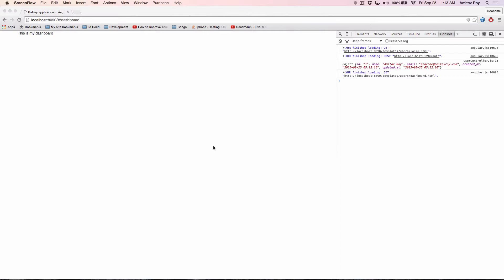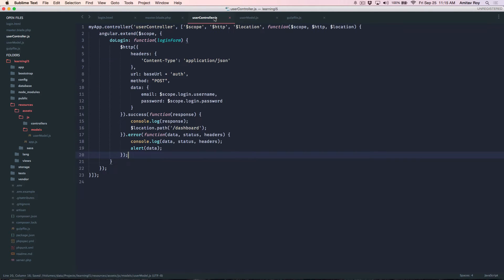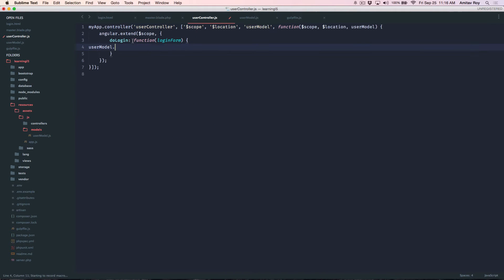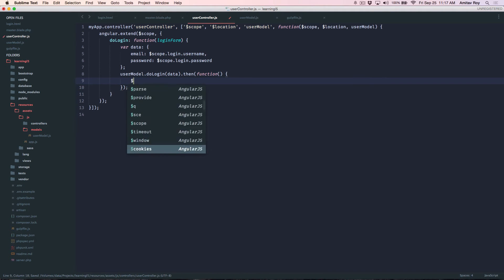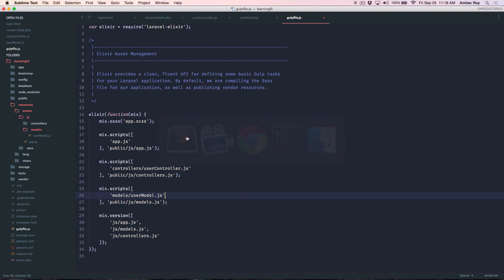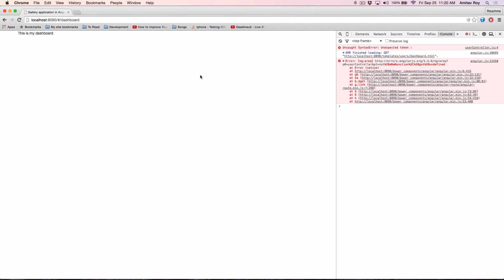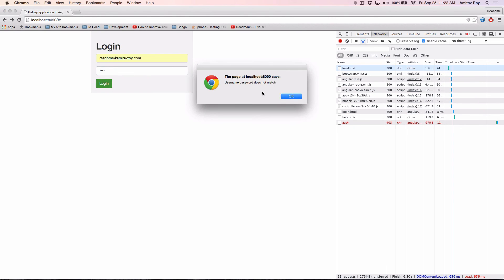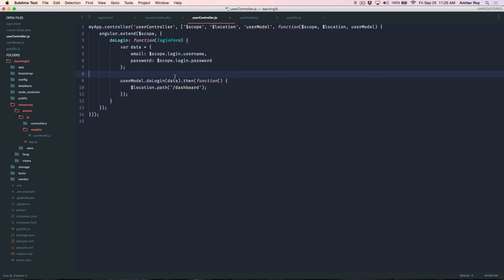Refactor controller and add Factory - Ep3 - SPA Laravel & AngularJS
In this tutorial, I will refactor the code so that we can remove the code from the controller to check the login credentials and put that into a factory. A factory should handle the server data and pass it to the controller. It's better than the controller doesn't do these things.